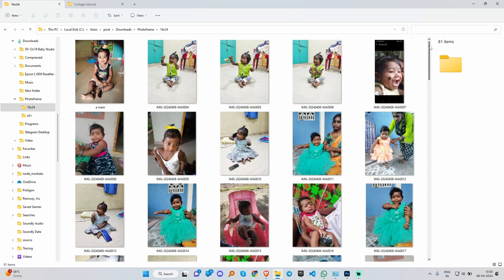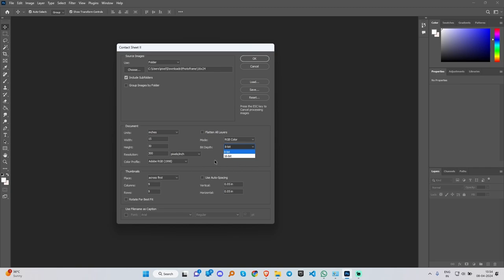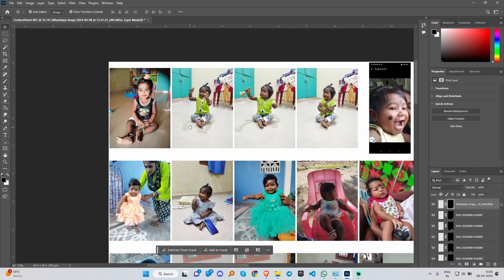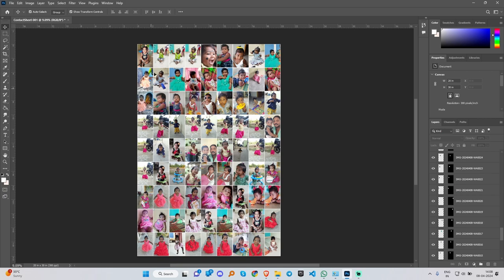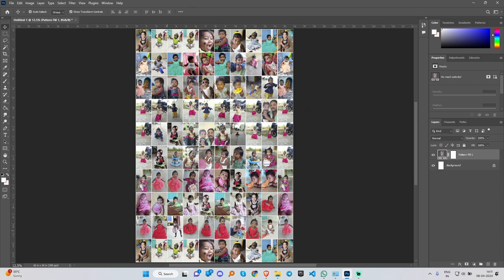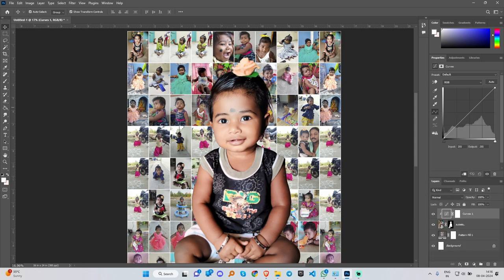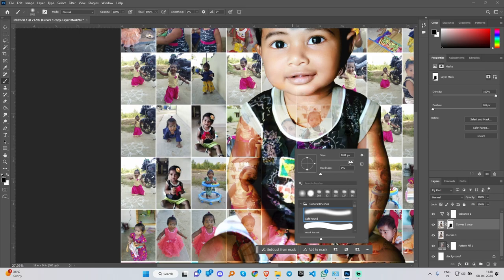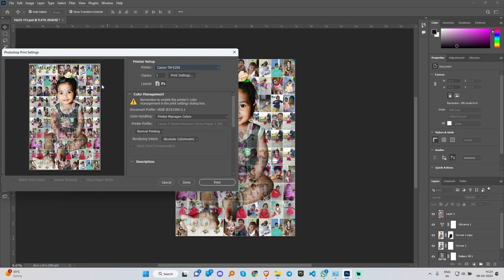Create Mosaic Portraits Photo Frame In Photoshop | 16x24 Photo Frame Making Step By Step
TIPS:   1) If the file names are included in the "Contact Sheet", remember to first uncheck "Use File Name as Caption" in the Contact Sheet II window.
2) If there's white space between your photos, make sure "Use Auto-Spacing" in NOT checked and the Vertical & Horizontal fields are "0".